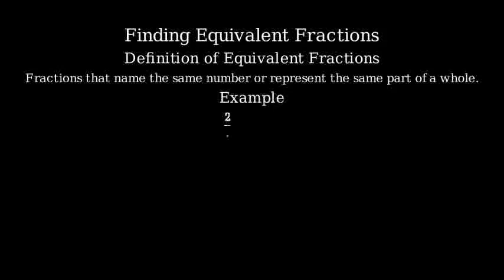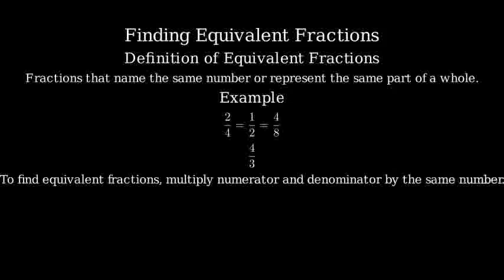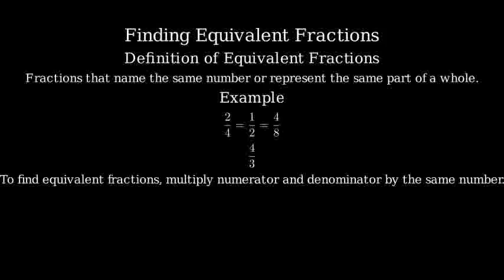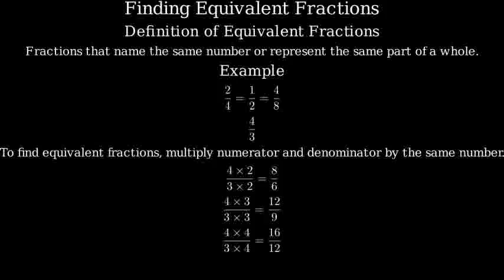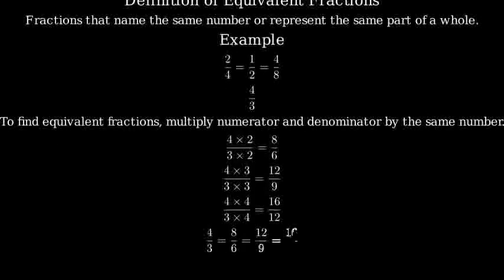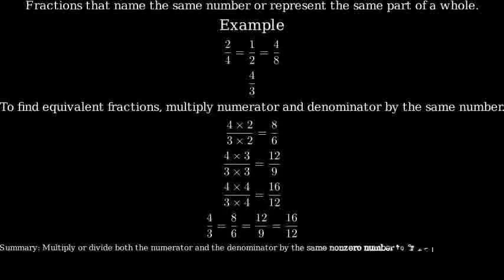How to Find Equivalent Fractions for 4/3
To find equivalent fractions for 4/3, follow these steps:

1. **Multiply the numerator and denominator by the same number:**
   - Equivalent fractions are obtained by multiplying both the numerator and the denominator of the fraction by the same non-zero number.

### Example 1:
   - Multiply both the numerator and the denominator of 4/3 by 2:
     - 4 × 2 = 8
     - 3 × 2 = 6
   - So, one equivalent fraction is **8/6**.

### Example 2:
   - Multiply both the numerator and the denominator of 4/3 by 3:
     - 4 × 3 = 12
     - 3 × 3 = 9
   - So, another equivalent fraction is **12/9**.

### Example 3:
   - Multiply both the numerator and the denominator of 4/3 by 4:
     - 4 × 4 = 16
     - 3 × 4 = 12
   - Another equivalent fraction is **16/12**.

### Conclusion:
   - Some equivalent fractions for 4/3 are **8/6**, **12/9**, and **16/12**.